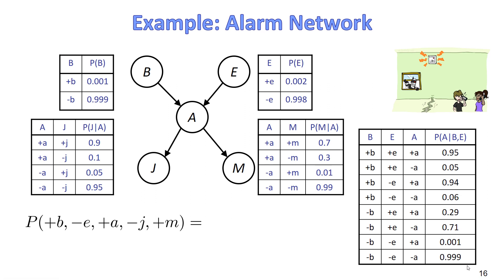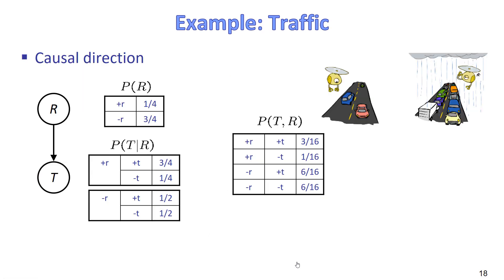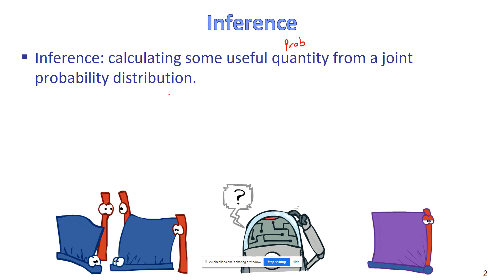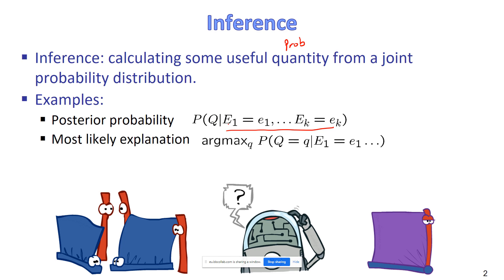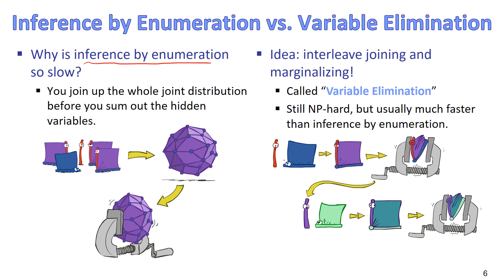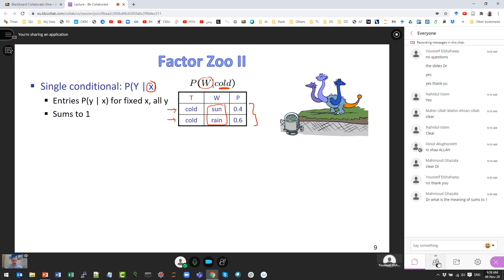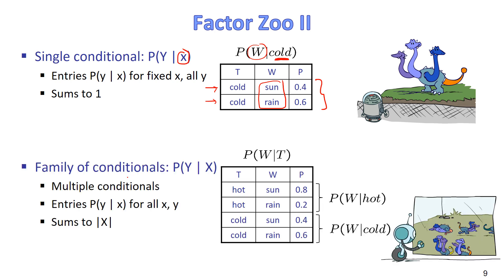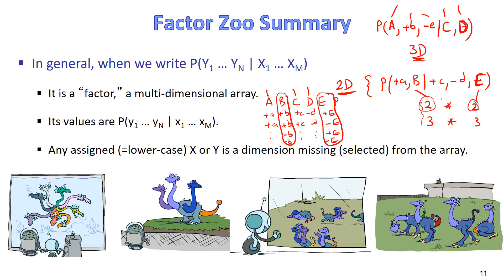CMPS 403 | Artificial Intelligence | F20 | Session 8-(VI) | Prob. Reasoning (Bayes' Nets II)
Part VI of Session 8 of CMPS 403 Artificial Intelligence, Fall 2020 course at Qatar University by Dr. Tamer Elsayed
This course is mostly following Berkeley's "CS188" course.